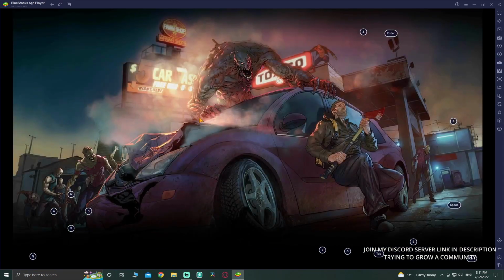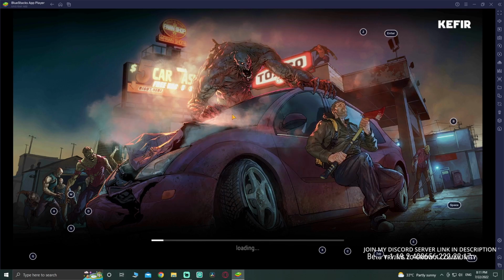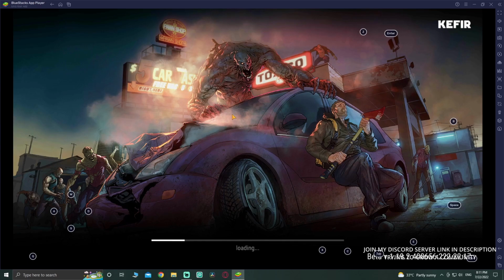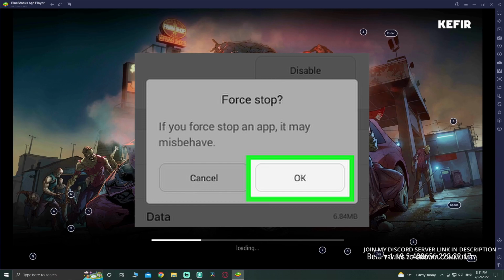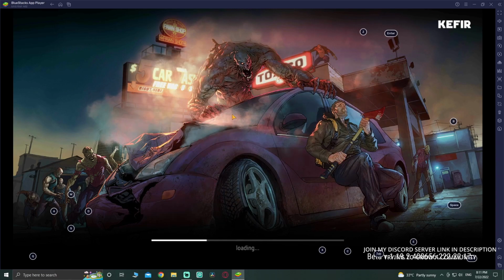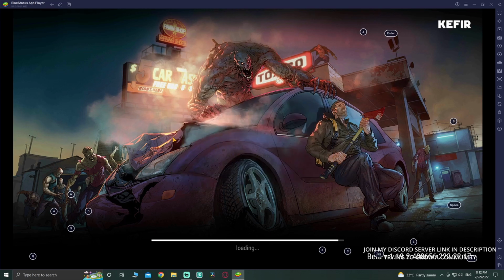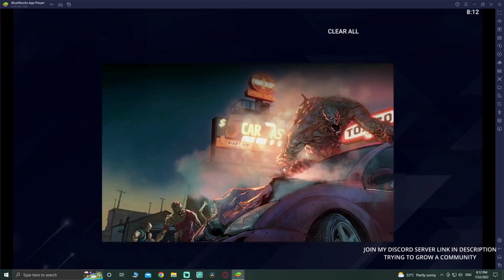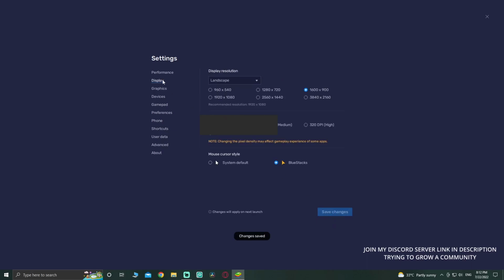How To Fix Last Day On Earth Stuck On Loading Screen For PC And Phone